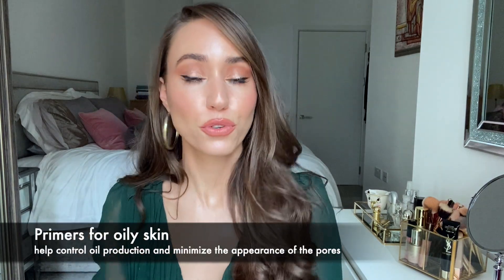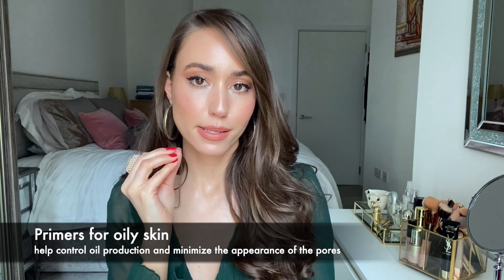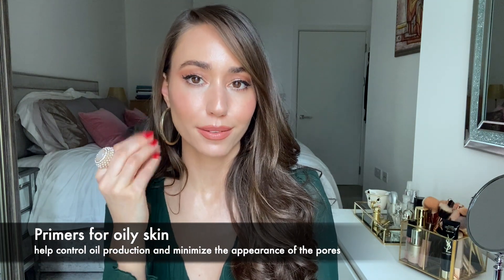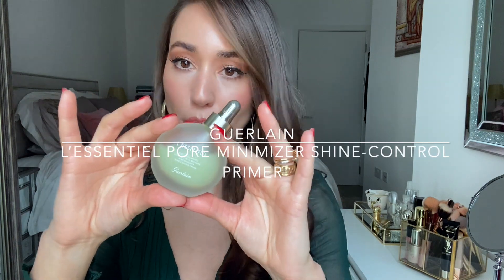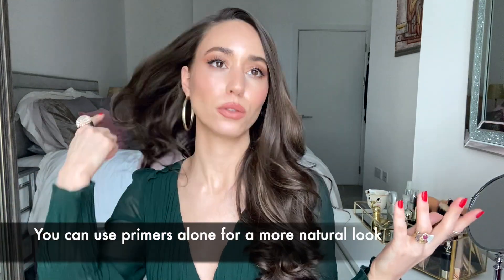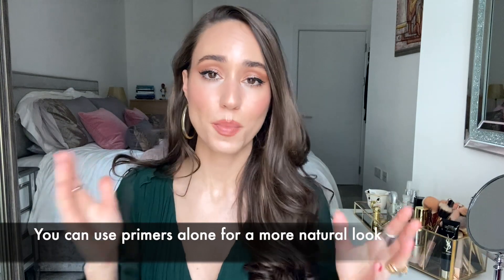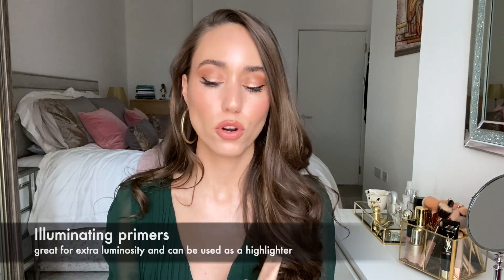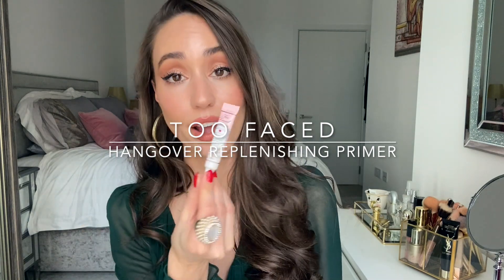What are primers and do you need one?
In this video I talk about different kind’s of primers including the ones I currently use. Please see bellow a list of the primers I mention in the video including some others that are very popular that I think you could like.

Remember that there are primers for each your individual needs, however, they are not mandatory in order for you makeup to look beautiful as just ensuring your skin is properly moisturised can be sufficient prep for you makeup to go on smoothly.

Great mattifying primers

- Guerlain L’essencial Shine Control Primer Hydrating primers

- Laura Mercier Pure Convas Hydrating Primer

Illuminating primers

- Charlotte Tilbury Hollywood Flawless Filter h

- Pixy by Petra Flawless Beauty Primer

- By Terry Cellularose Serum CC in No.3 Apricot Glow
Primers with skin care benefits

- Too Faced Hangover Replenishing Face Primer h

- Vieve Skin Nova

Primers with SPF

- Alpha H Daily Essential Moisturizer SPF 50

- Thank You Farmer Sun Project Sun Shimmering Sun Essence SPF 30

- Charlotte Tilbury INVISIBLE UV FLAWLESS PORELESS PRIMERSPF 50

Colour Correcting primers

SPF’s that work great as makeup primers

- Nuxe Light Fluid High Protection SPF50, NUXE Sun h

- Garnier Ambre Solaire Super UV Anti Dark Spots & Anti Pollution Face Fluid SPF50+

Eye Shadow primers

- Revlon Colorstay Eye Shadow Primer

- URBAN DECAY EYE SHADOW POTION PRIMER H

- Hourglass Veil Eye Primer

Makeup setting spray’s that work to prime but also set makeup

- Iconic London Prep-Set-Glow

A little about my self. I am a normal person just like you with a regular full time job, but I have for the past years realised I have this great passion for all things beauty so I decided to create this Chanel to be able to talk to you about these things and help you navigate the beauty world with ease. I am also a wife and I love cocking and eating good food.